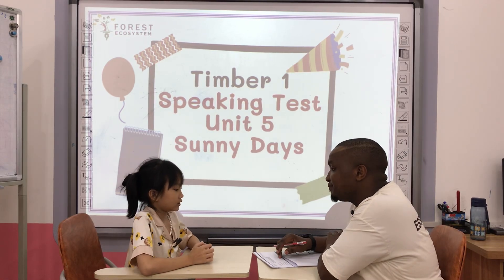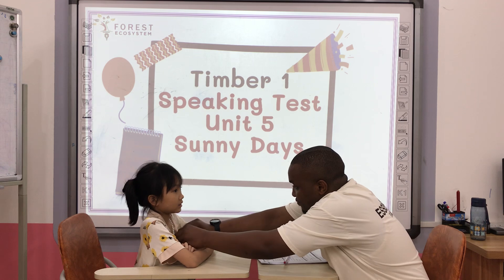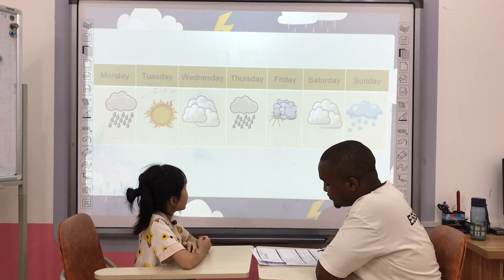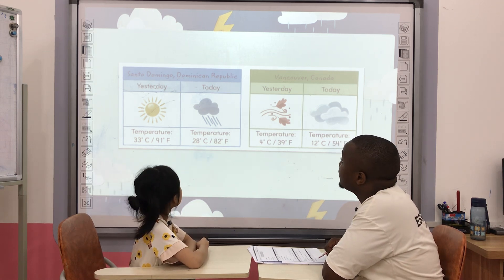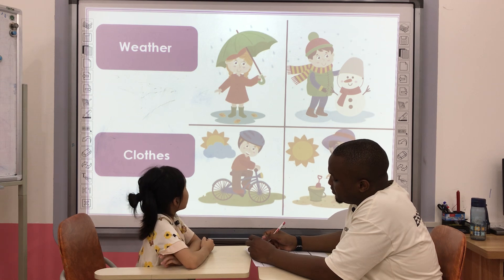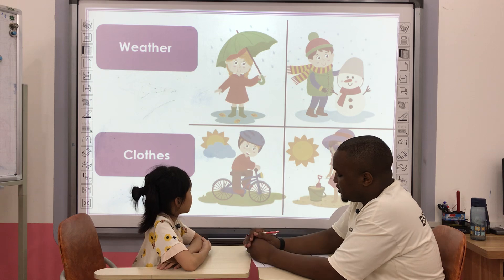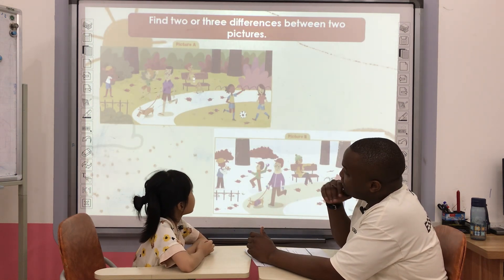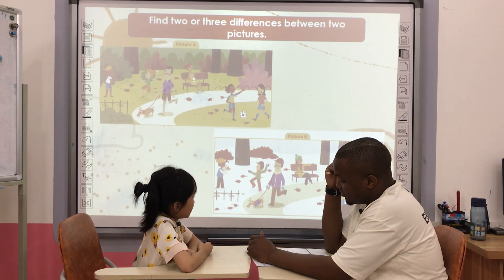[Amy - Timber 1] - BE3 - Unit 5 _ Speaking Test